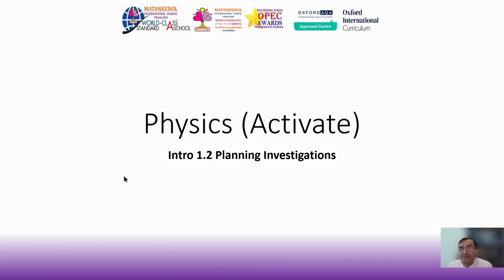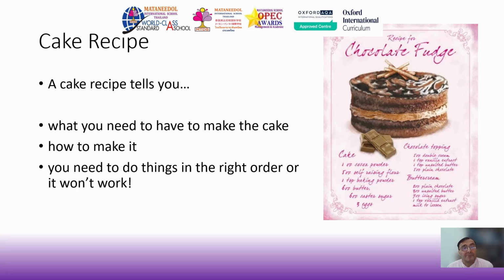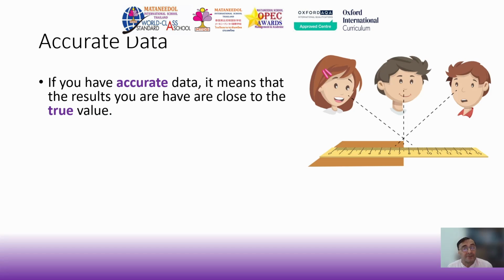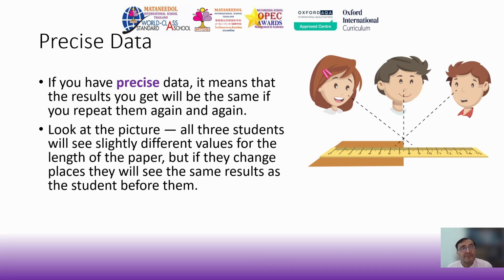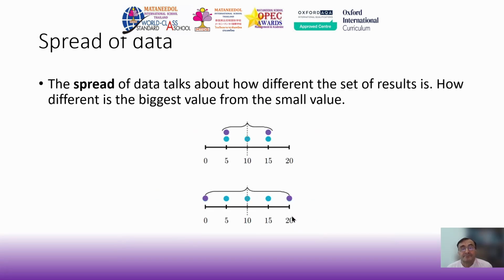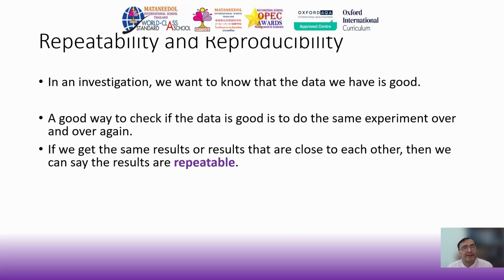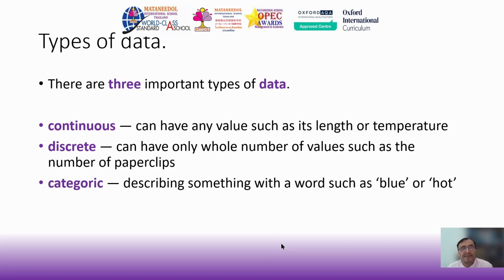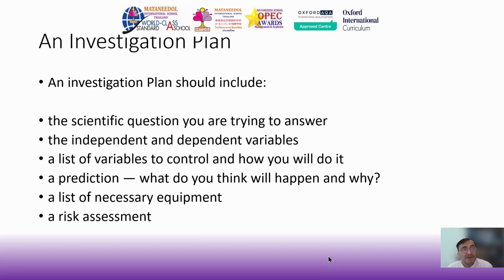Planning Investigations Science with T Jamie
An important part of science is finding the answers to questions.  We can do investigations to help us find the answers but we need to do things carefully.